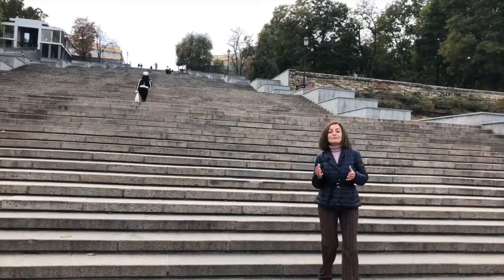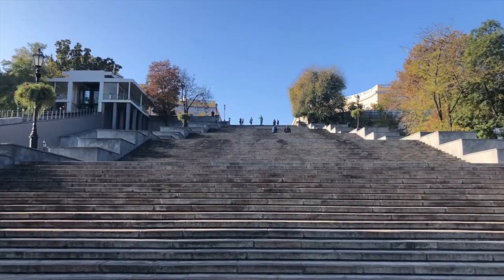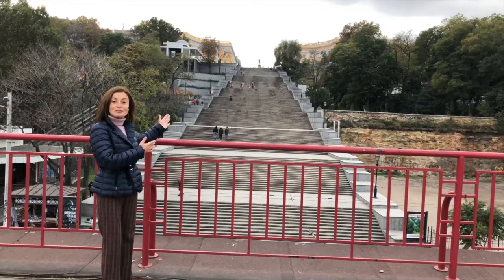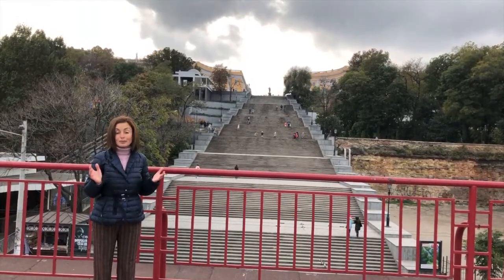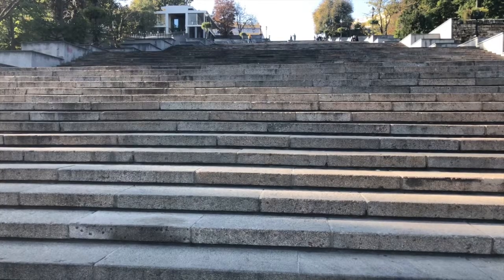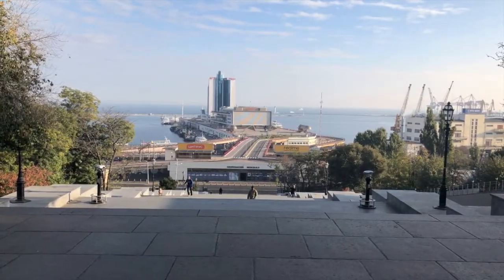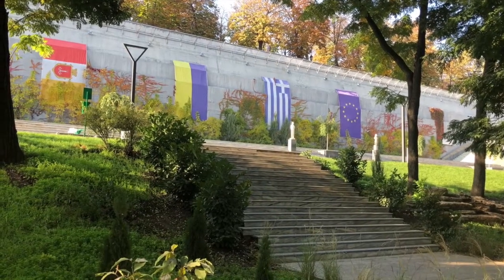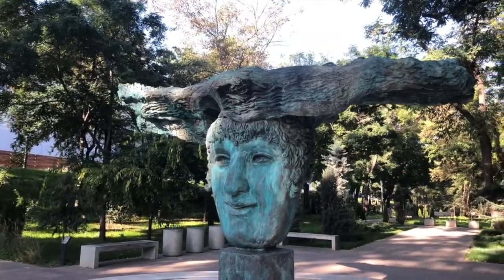Secrets and Splendors of Odessa's Main Sights: the Potemkin Staircase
The Potemkin Staircase is one of Odessa's iconic sights. Walk up the staircase with Olga, the Odessa Walks founder and the city guide. We'll uncover the secrets of the staircase, share with you some old photographs and enjoy Odessa's view from the port.

We've created the Secrets and Splendors of Odessa's Main Sights series to share with you our beautiful city. Each episode of the series talks about a sight or a spot in the old town. Conducted by Olga, the Odessa Walks founder, the series are an entertaining way to get a feel for the city.

We'll be excited to meet you in person or take you on a real-time Zoom-around walking tour if you'd like to interact with a local guide and immerse in the city.